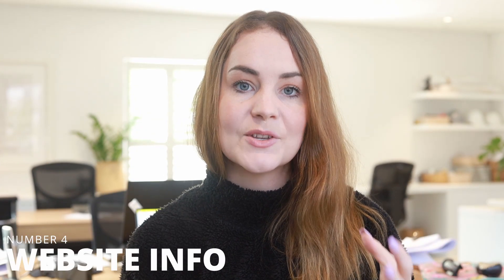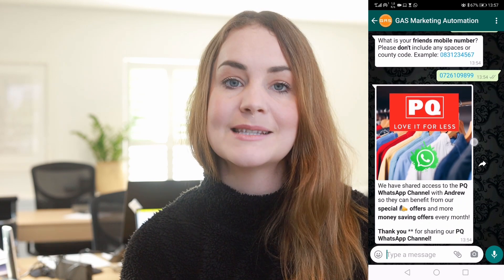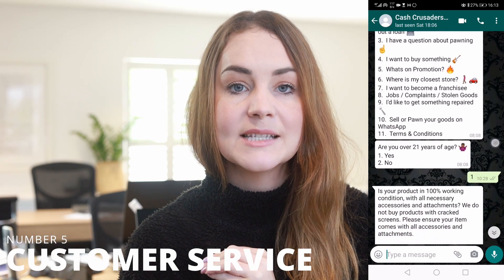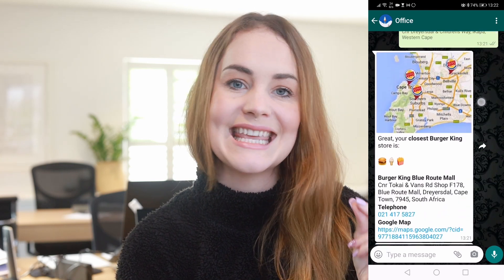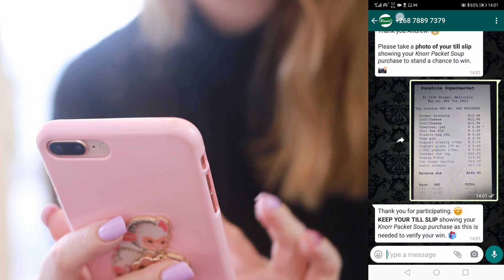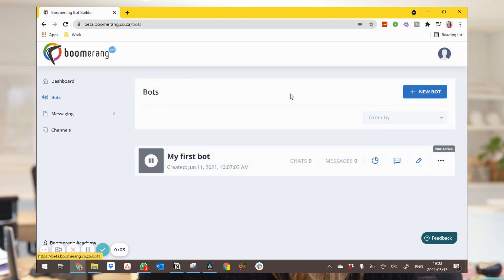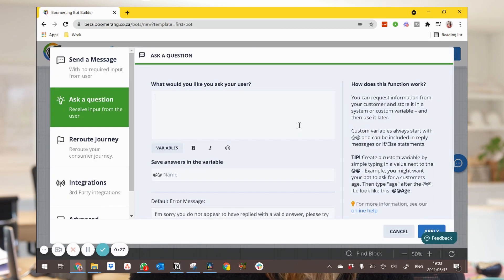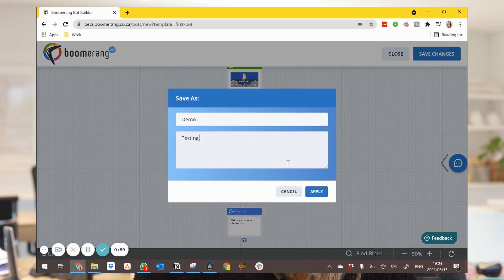Why Build a Whatsapp Bot | Without Code + free one month trial!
Find out 15 ways in which YOU can build a Whatsapp bot WITHOUT code using the Boomerang bot builder. It's the easiest way to build a bot online:

TIME STAMPS
00:01:28 Registration / Sign Up Process
00:01:59 Snap Surveys
00:02:56 Employee Engagement
00:03:33 Show Website Information
00:04:12 Customer Service
00:04:43 Store Directory
00:04:57 Tillslip Mechanic
00:05:33 Education / Cause Based Marketing
00:06:10 Voting
00:06:50 Political Campaigns
00:07:40 RSVPs
00:08:07 Facial recognition
00:09:10 Book an appointment
00:09:30 Video Mash Up
00:10:17 Exercise Challenge
00:10:58 Bot Builder Solution
00:12:07 Thank you

Any questions? Let me know, as always I would love to hear from you.

Big hug and so much love,
Meg x